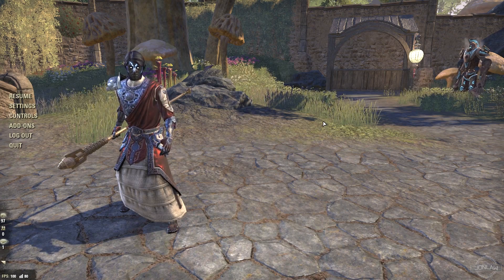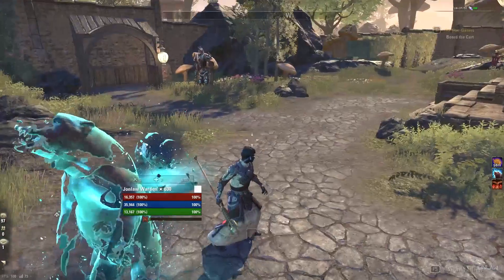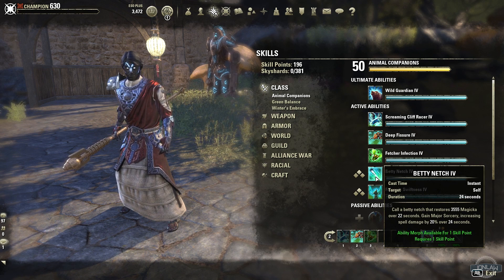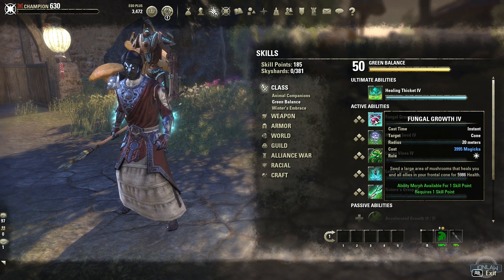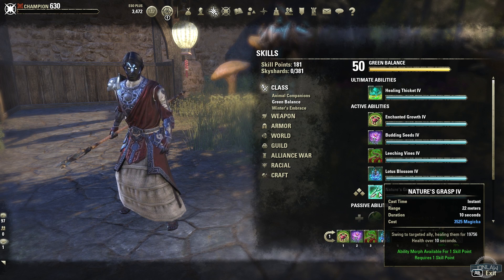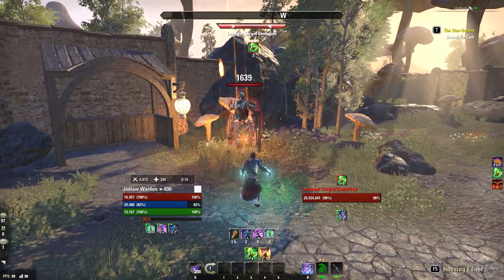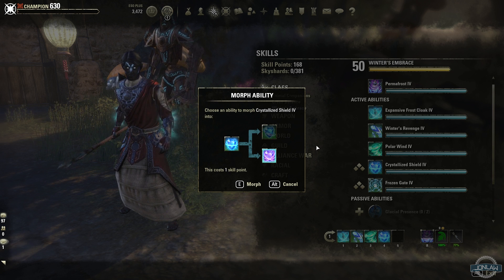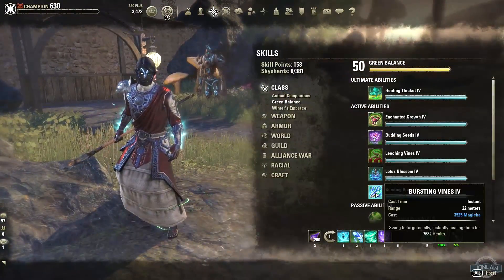ESO Morrowind - All Warden Class Skills Morphs and Passives Review (PTS Gameplay)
The Elder Scrolls Online: Morrowind All Warden Class Skills and Passive Abilities.

[IMPORTANT] I am not breaking NDA. Zenimax has allowed a few content creators to create videos on the Morrowind PTS Expansion.

The Elder Scrolls Online is a massively multiplayer online role-playing video game developed by ZeniMax Online Studios. It is a part of The Elder Scrolls action fantasy video game franchise, of which it is the first open-ended multiplayer installment. As with other games in The Elder Scrolls franchise, the game is set in the continent of Tamriel and features a storyline indirectly connected with the other games. The Elder Scrolls Online had been in development for 7 years before its release in 2014.